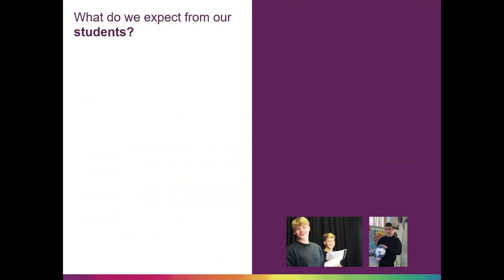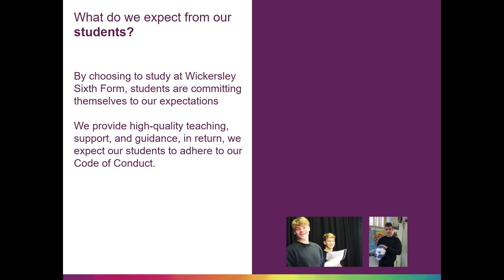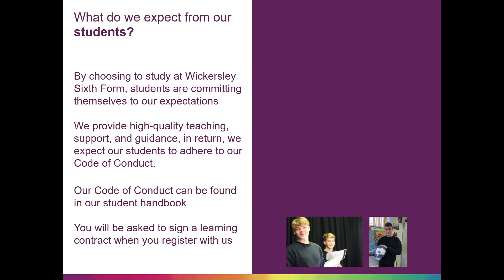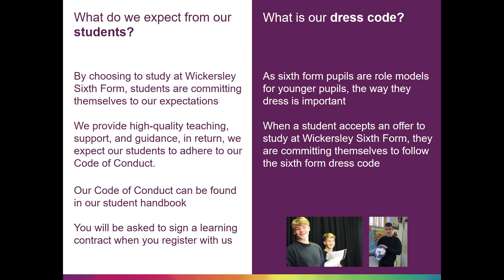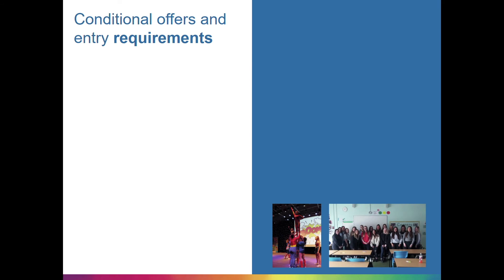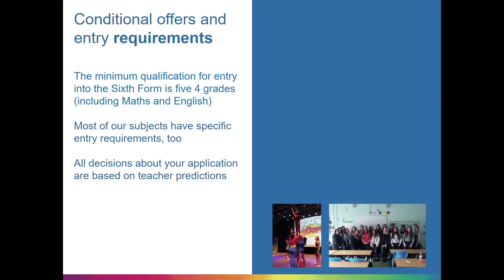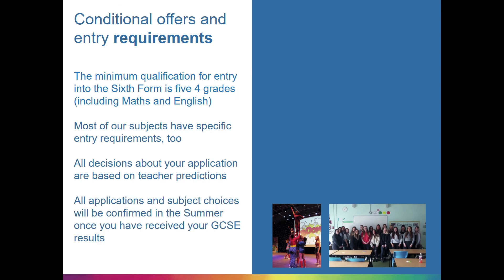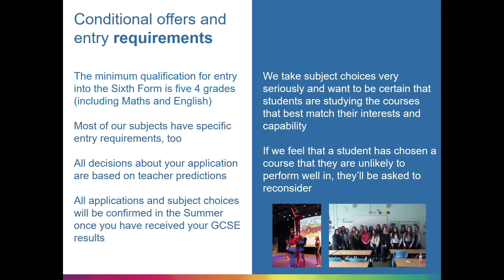Virtual Open Event 2020 - 08 Our expectations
Wickersley Sixth Form Virtual Open Event - Thursday 19th November 2020